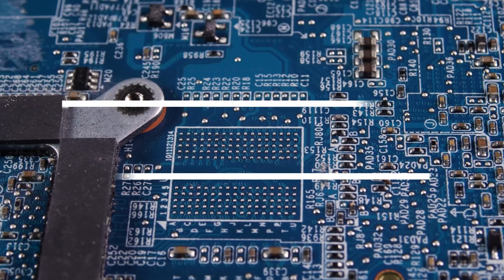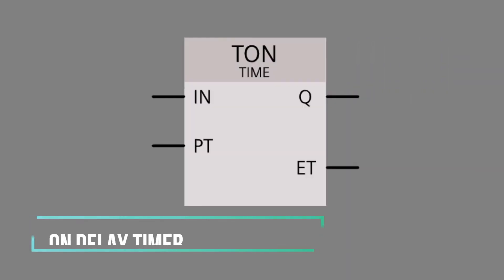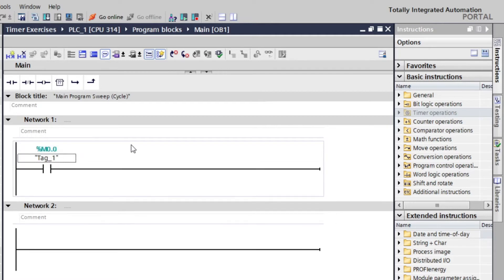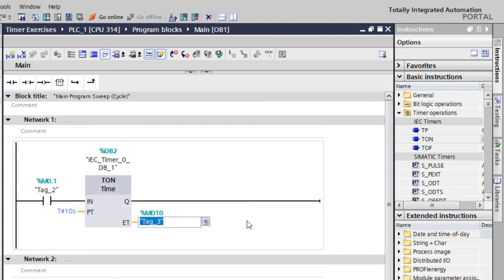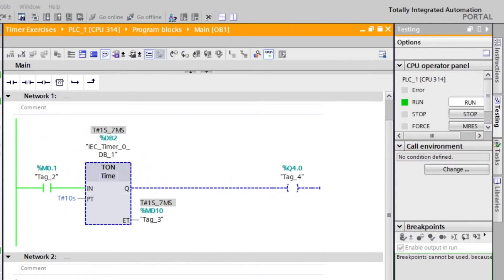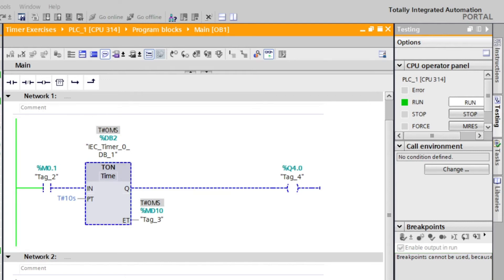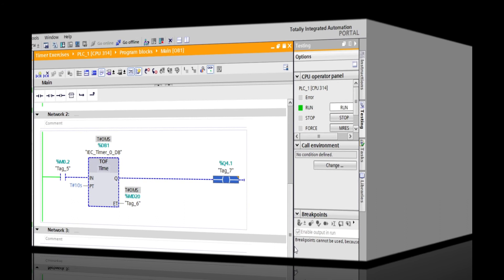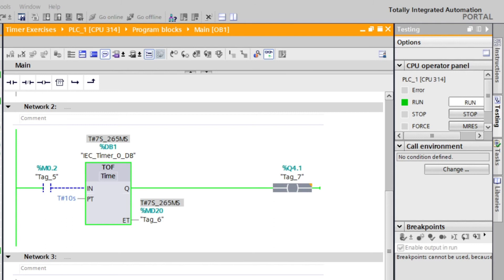PLC Timer Programming Siemens TIA Portal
ON delay timer which becomes ON after a particular time delay.
Off delay timers are ON for fixed period of time after turning OFF input.
Programming sample of Two Timers using siemens TIA portal
TON - on delay timer
TOF - off delay timer
More Tutorials